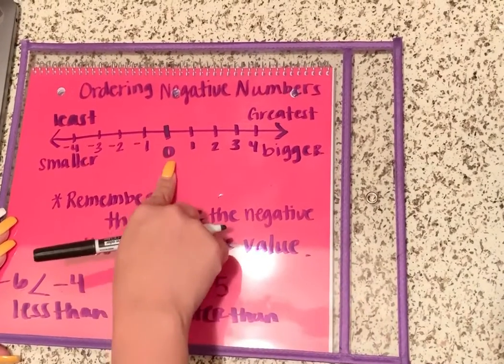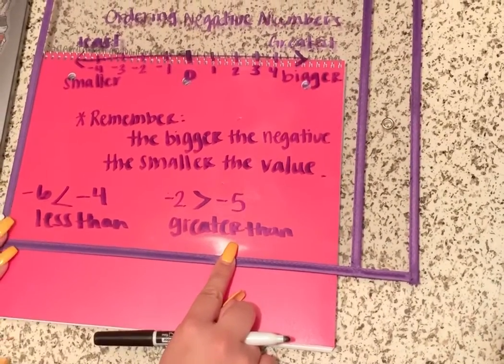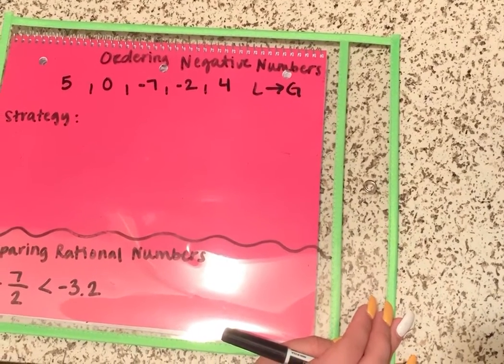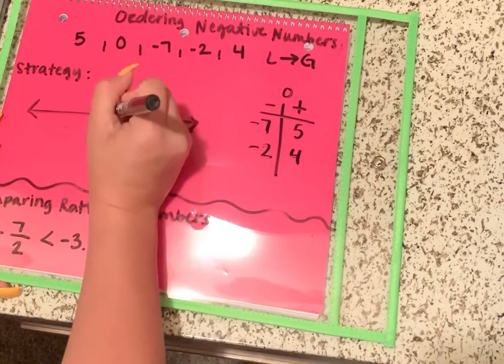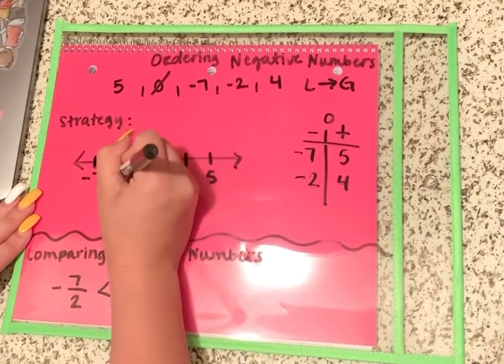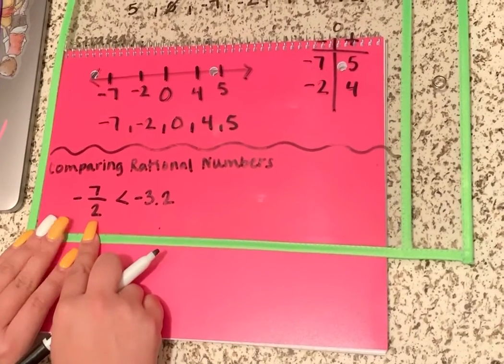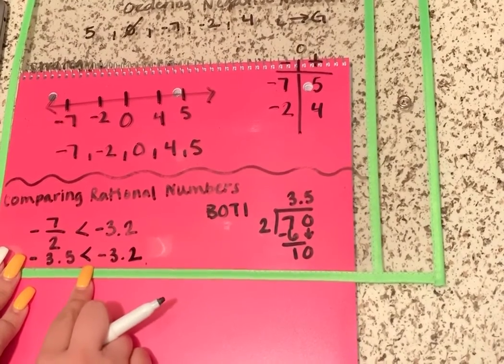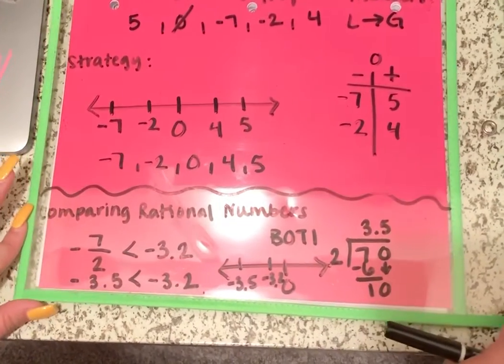Ordering negative numbers